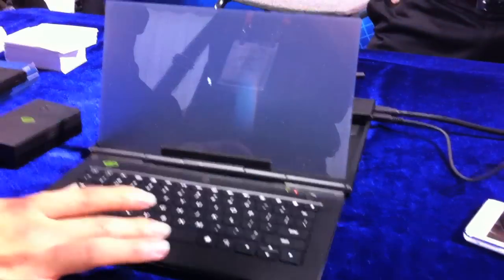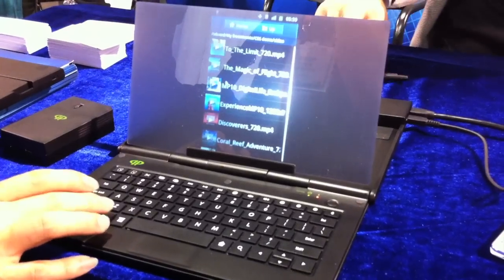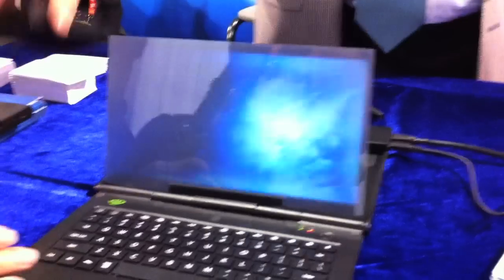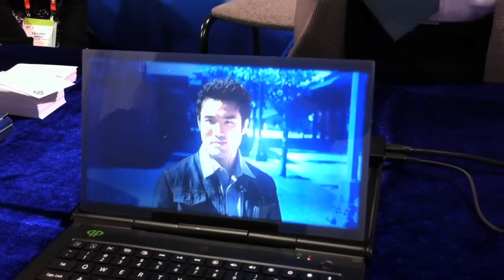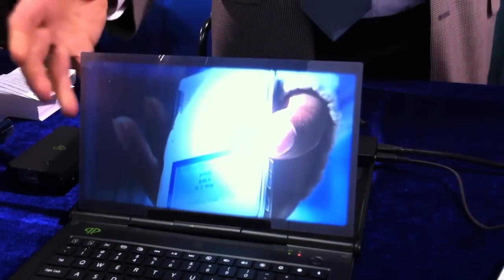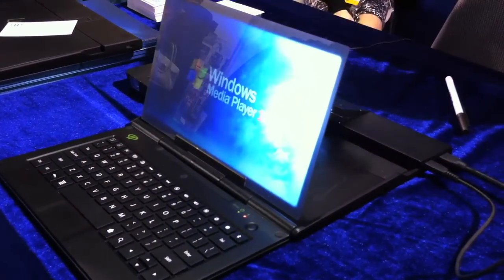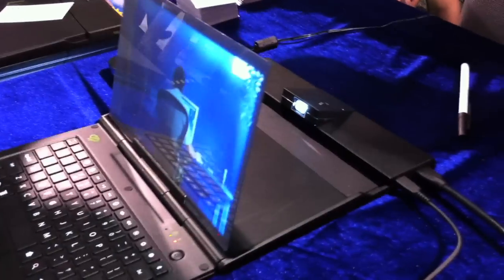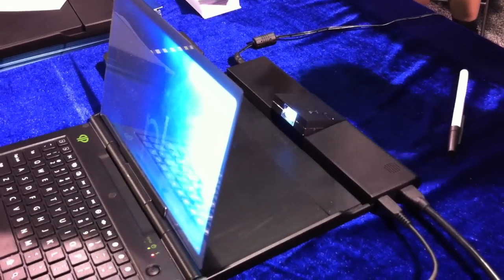A: CES 2012 Lightpad - Rear Projection Screen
CES 2012 The Lightpad is a laptop with a rear projection screen. It looks very cool and although this video didn't really show it, the projection actually goes right to the edge of the display. The only problem is its twice a long and part of the laptop must rest behind the screen. Cool design though.